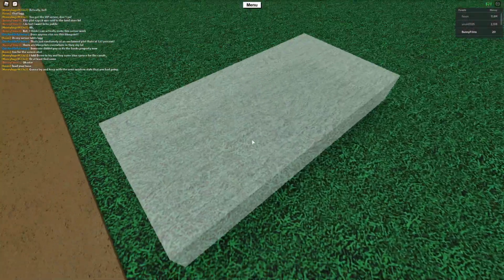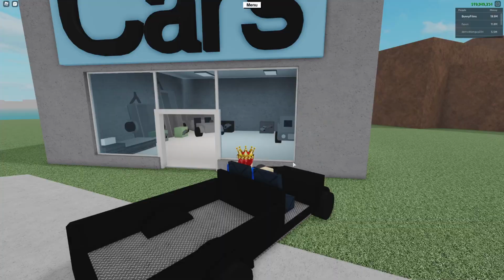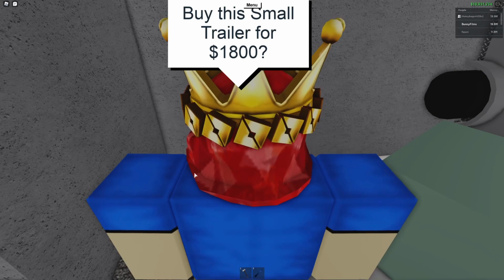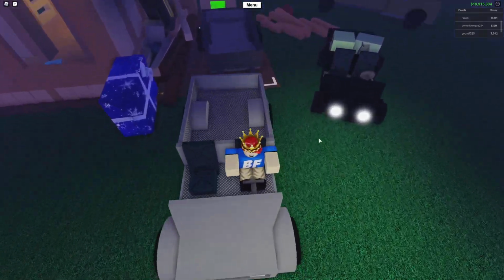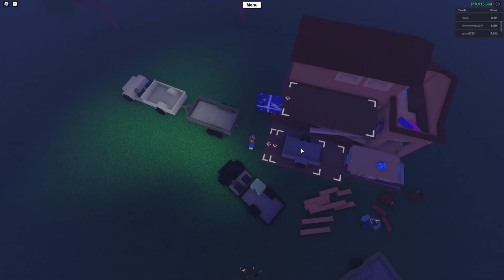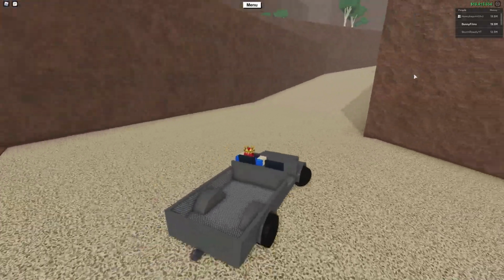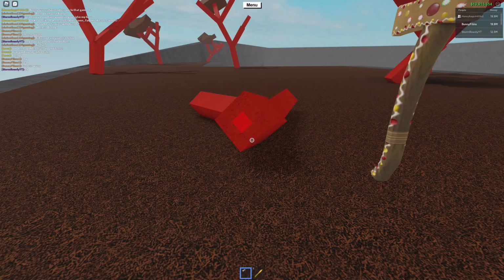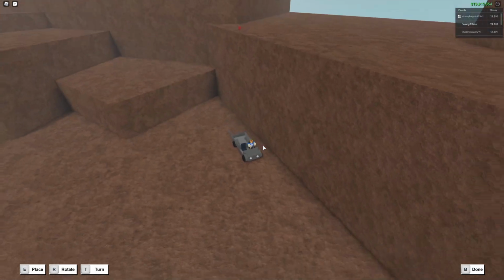Cursed Lumber Server 😳 Roblox Lumber Tycoon 2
Today we joined lumber and happened to find a server with a whole lot of broken things in it...